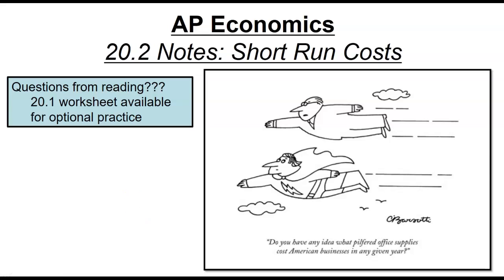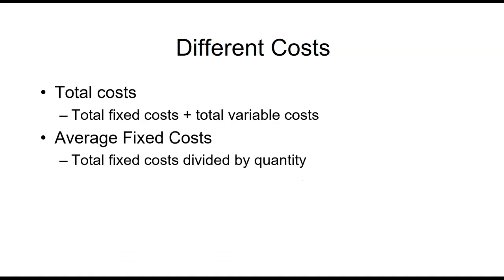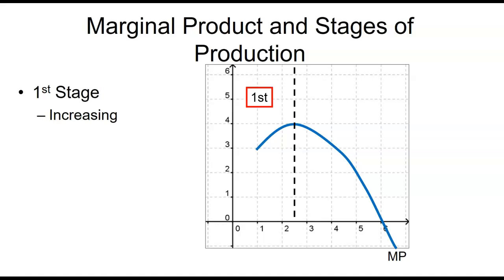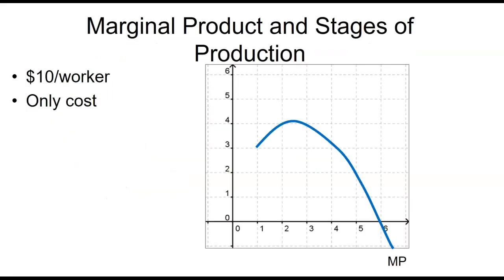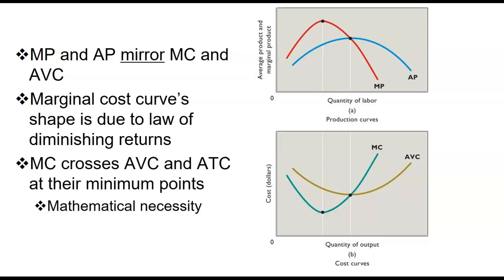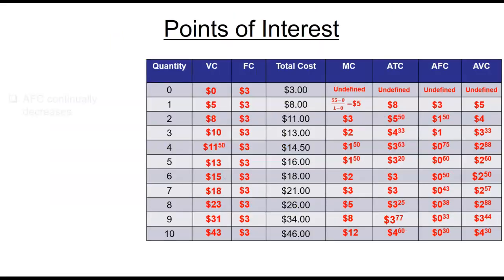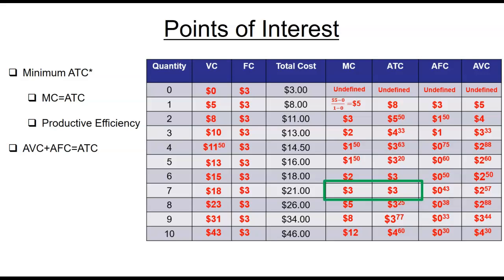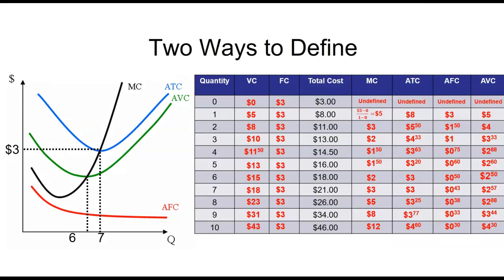AP Microeconomics: Short Run Cost Curves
This video discsusses the short run cost curves from AP Microeconomics.